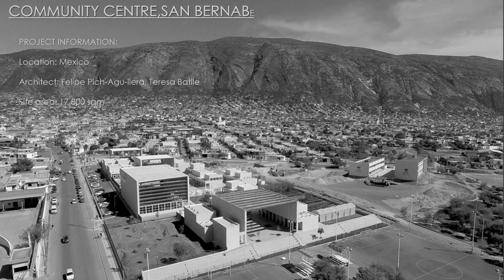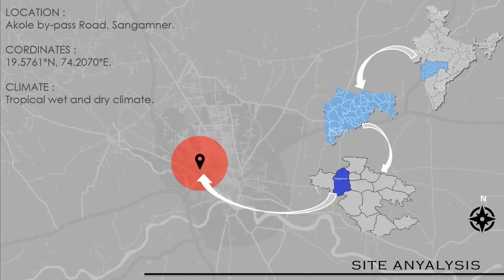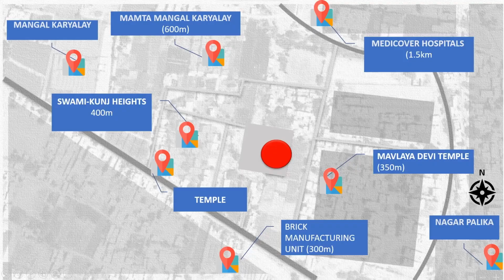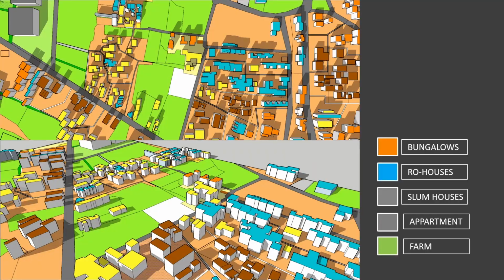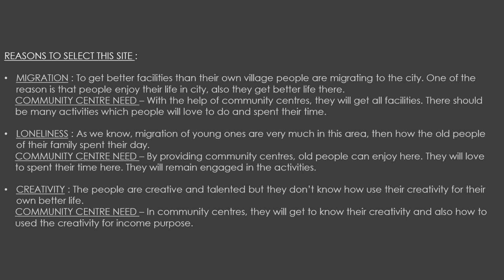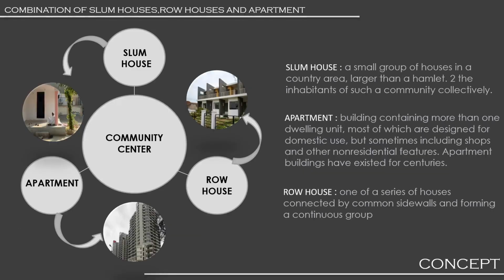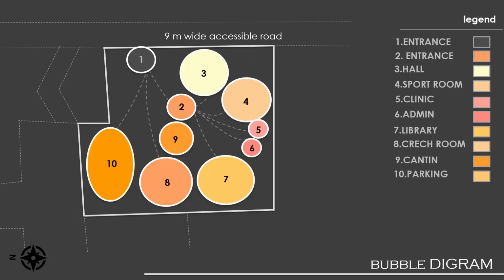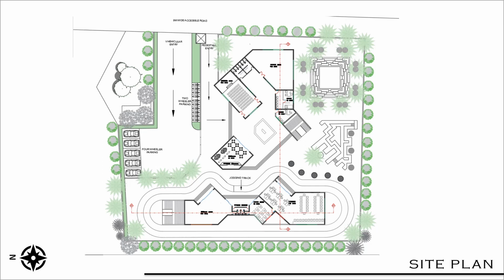Vidyavardhan's IDEA, Nashik, DBATU University - Shubham Saskar (SEM 4) - Architecture Design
Student Name : Shubham Saskar
Year : Second Year B.Arch
Semester : 4

Vidyavardhan's Institute of Design Environment and Architecture, Nashik

Pairing innovative ideas with cutting-edge technology, achieving solutions that engage and inspire.

Learning by doing : We strongly believe that a hands-on approach is the best way of learning. We emphasise on practical learning along with a strong theoretical base.

Design :
IDEA NABA International Design Degree Program :  4 year course (3 years at Nashik Campus, India + 1 year at Milan Campus, Italy)

Bachelor of Fine Arts in Interior Design

Bachelor of Fine Arts in Product Design

Address : Vidyavardhan’s IDEA, Idea Campus Chandshi, Nashik